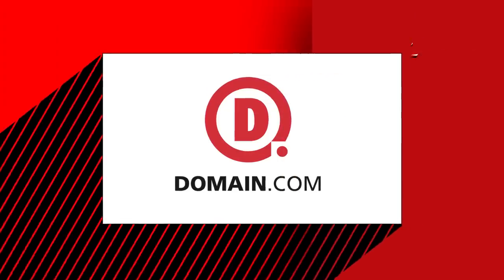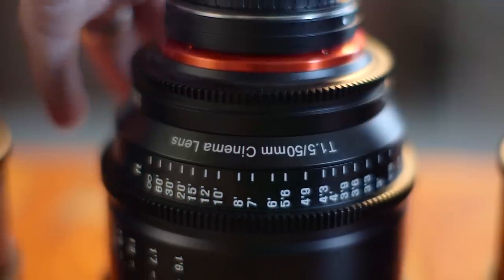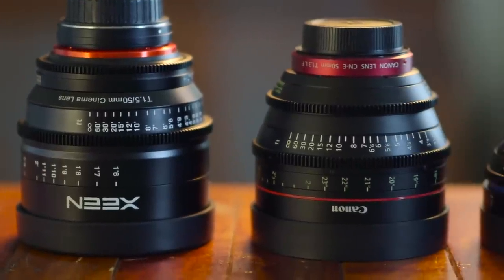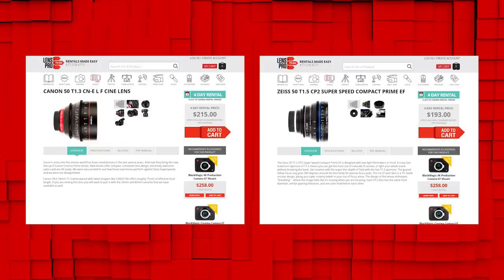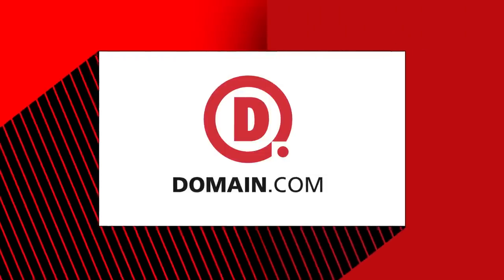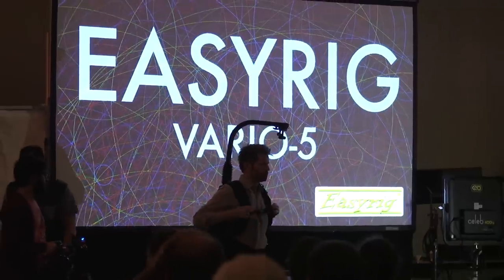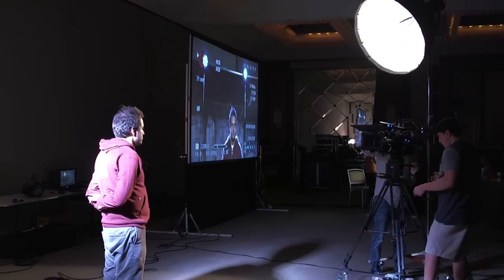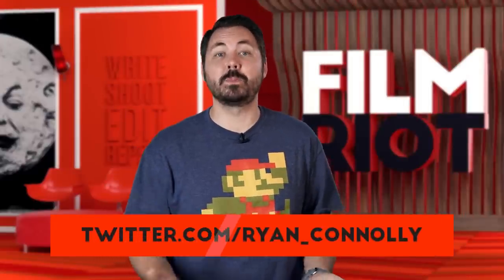Xeen Cinema Lenses & Visual Storytelling Tour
Ryan takes a look at the more affordable cinema lenses, Xeen. Then we talk about the new Visual Storytelling Tour from Alex Buono.